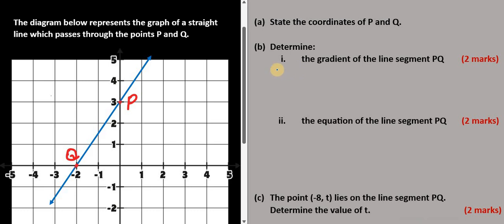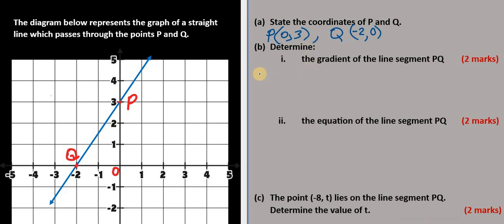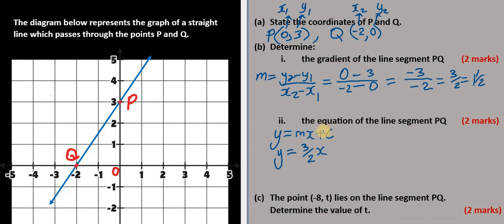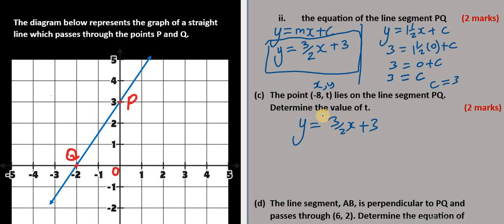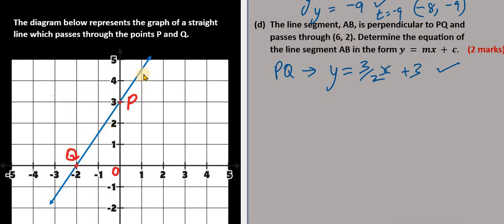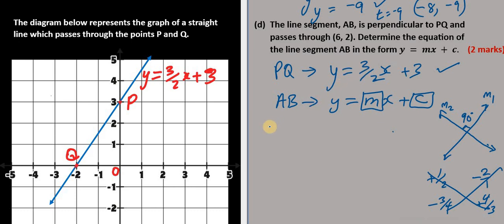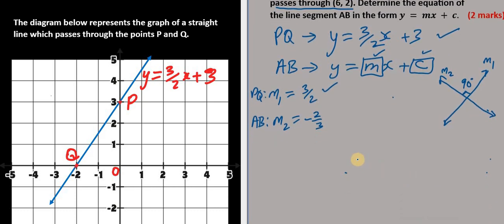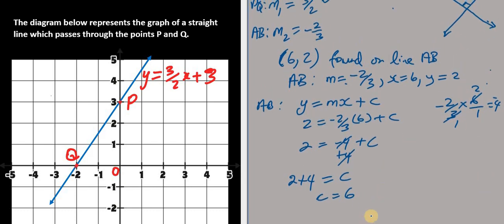Lennatics TV | Past Paper on y = mx + c | Equation of a Straight Line | Perpendicular Lines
At the end of viewing this video, students should be able to:
1. State the coordinates of points on a straight-line graph
2. Determine the gradient of a line from two points
3. Determine the gradients of perpendicular lines
4. Determine the equation of a line given the gradient and a point on the line
5. Determine the equation of a perpendicular line